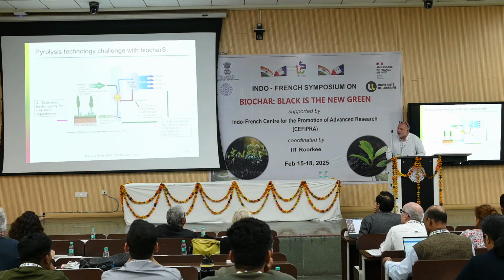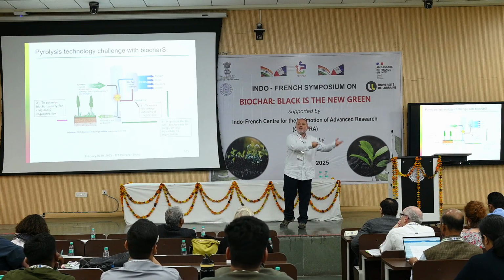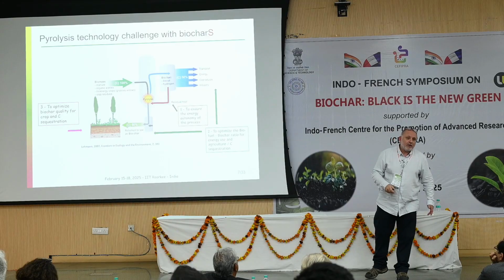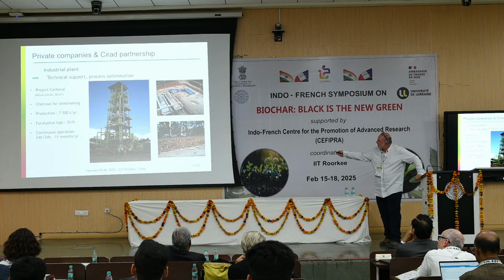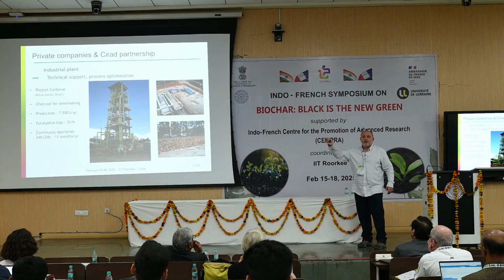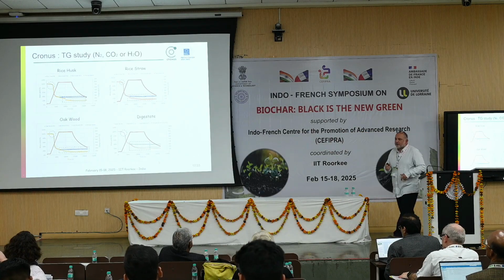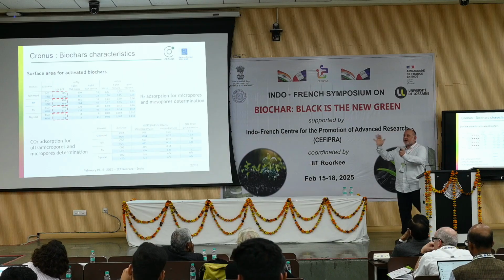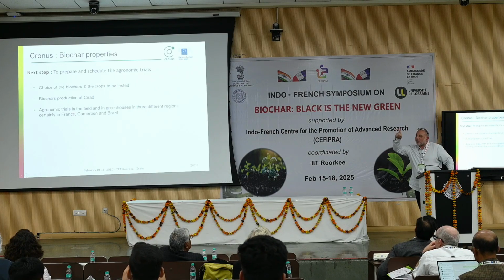Biochar in Composites and Carbon Sequestration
Title of the Workshop: Indo-French Symposium on Biochar: Black is the New Green
Speaker: Dr. Alfredo Napoli, CIRAD
Date:  15-18 February, 2025
Venue: IIT Roorkee, India